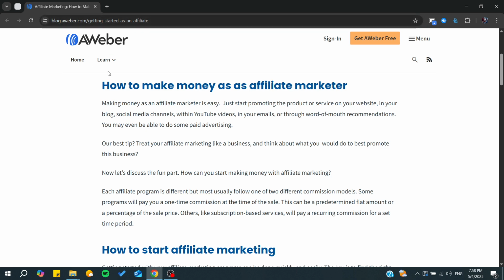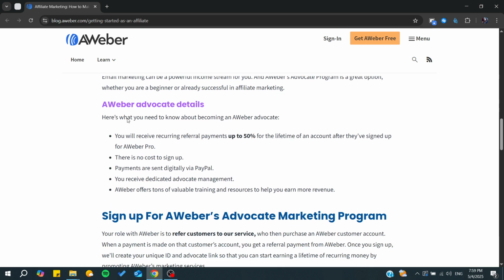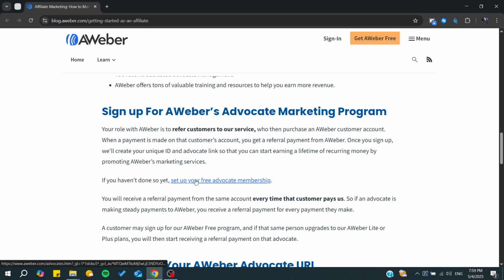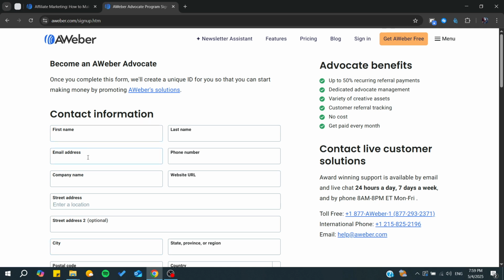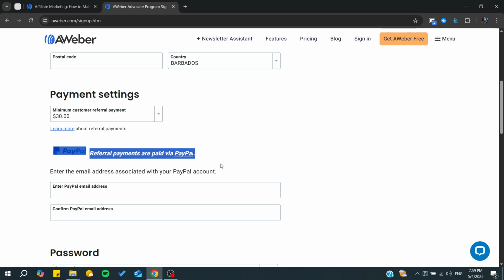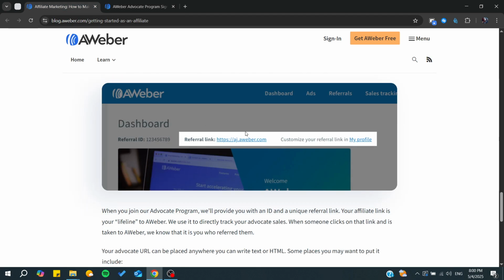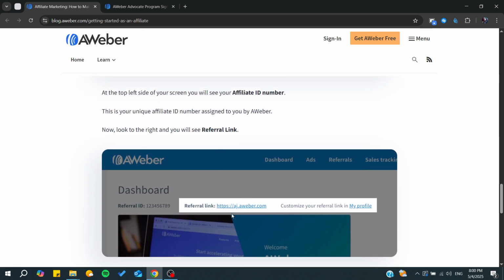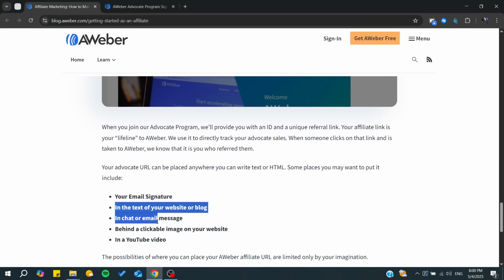How To Use AWeber For Affiliate Marketing Tutorial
Today we talk about use aweber for affiliate marketing,affiliate marketing,aweber tutorial,aweber affiliate program,aweber affiliate marketing